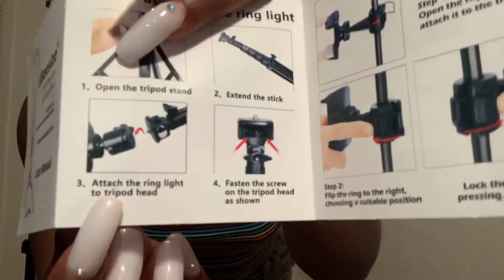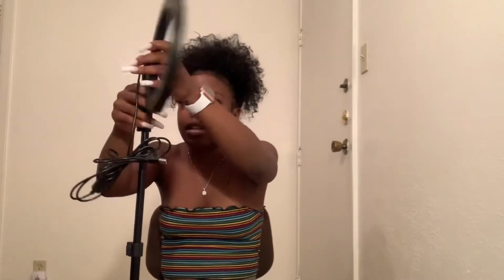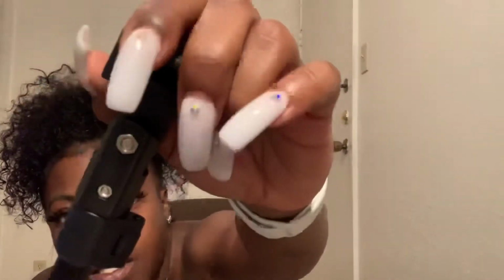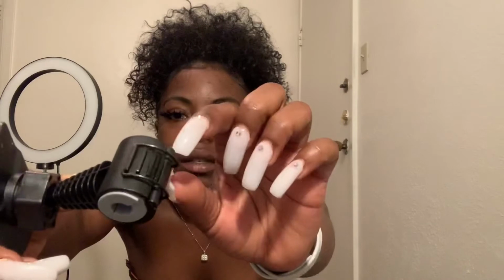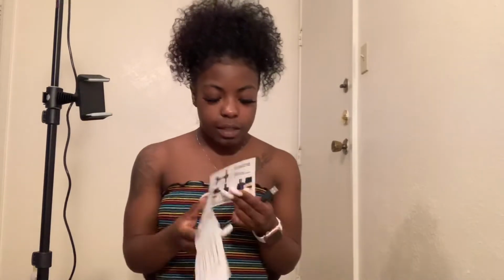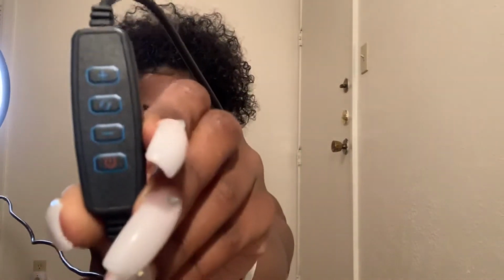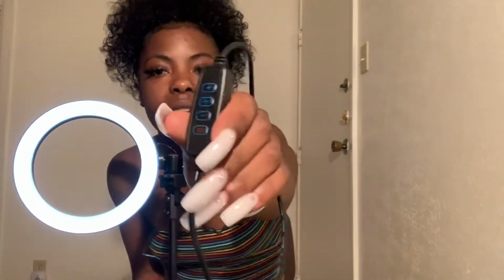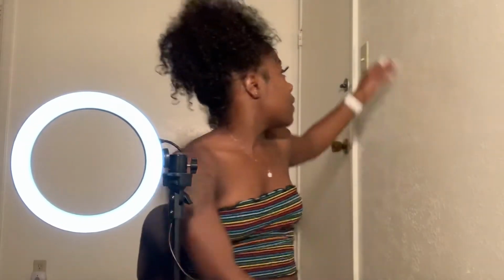UBeeSize Selfie Ring light unboxing and assembling| DOES IT REALLY WORK?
UBeeSize selfie ring light: